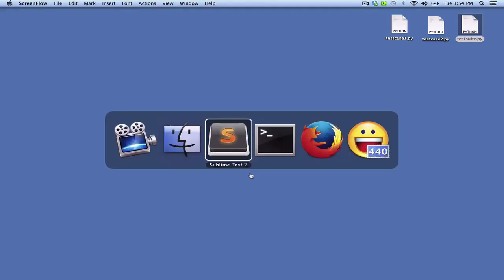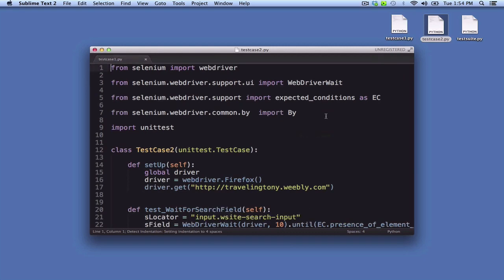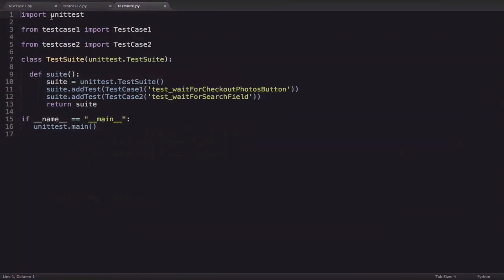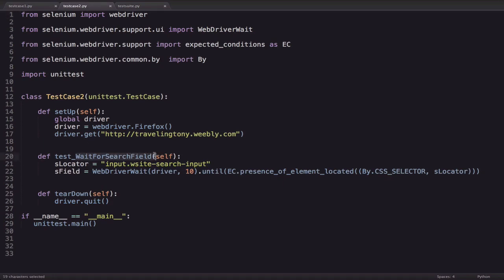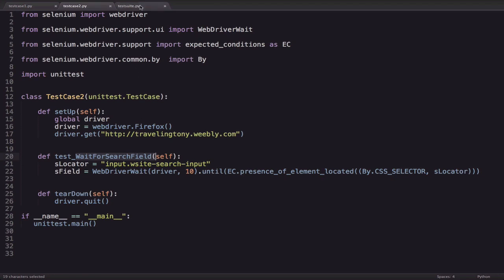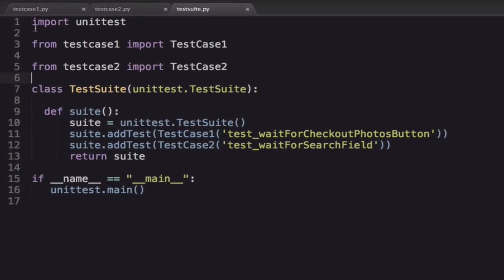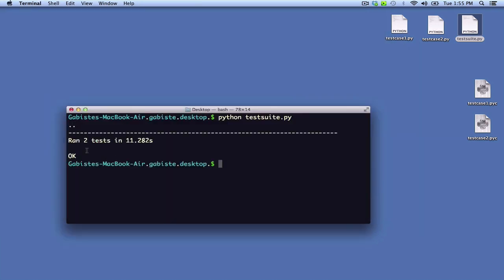Selenium Python language- Creating My First Test Suite